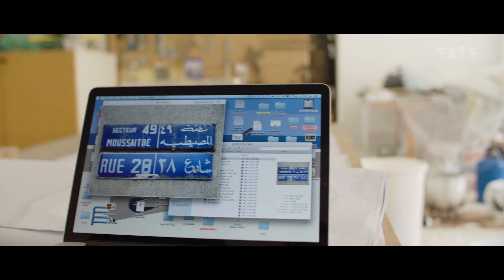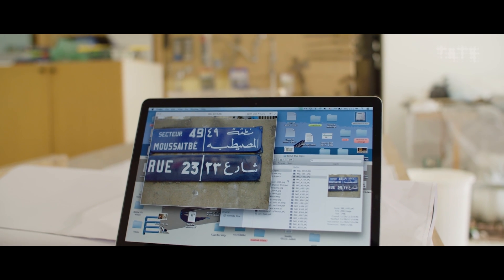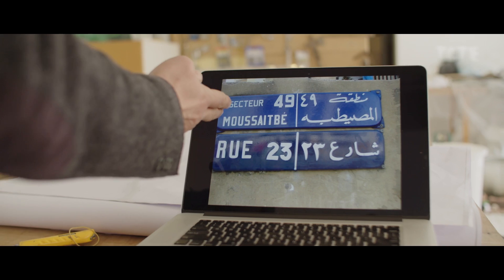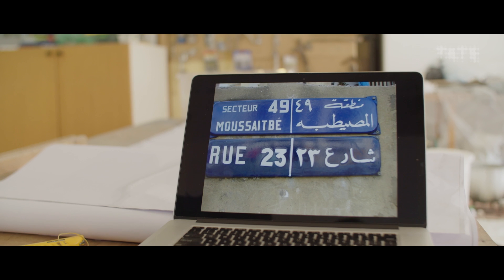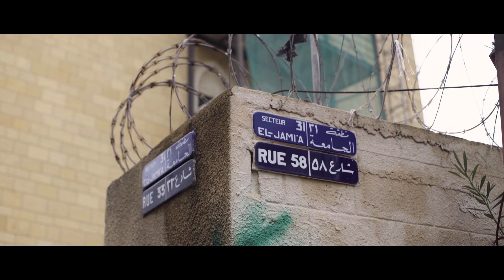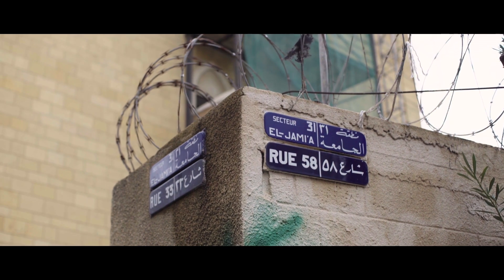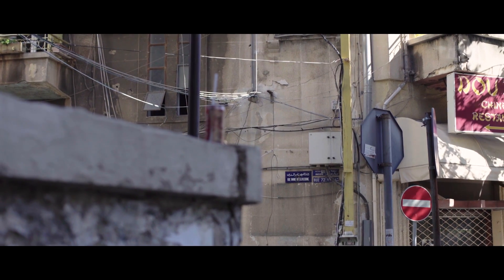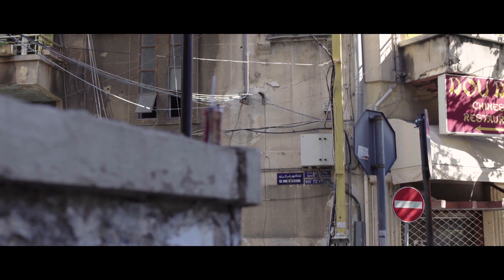Marwan Rechmaoui – 'I'm Interested in Urban Phenomenon' | TateShots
We visit artist Marwan Rechmaoui in Beirut to hear how the city has inspired his work. Based in Beirut, Rechmaoui is a Lebanese artist who began his career as a painter, exploring social realism and then abstract expressionism.

Beirut Caoutchouc 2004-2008 is a large floor-based map of the city of Beirut. The heavy-duty rubber, which translates in French as 'caoutchouc' is embossed with roads and highways, with each of the sixty segments demarcating a separate neighbourhood in the city.